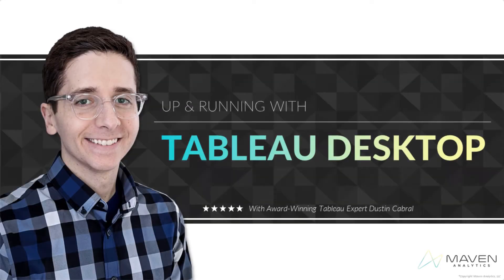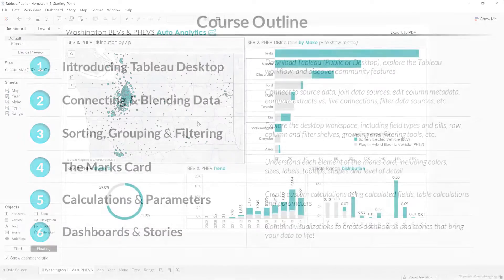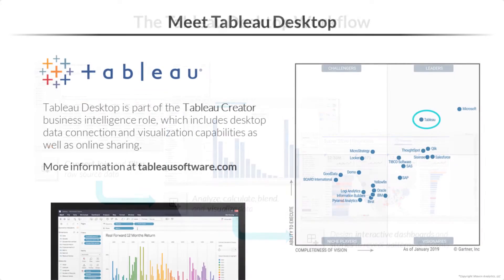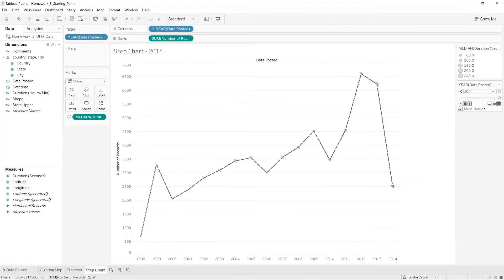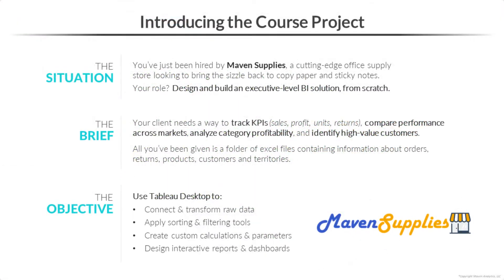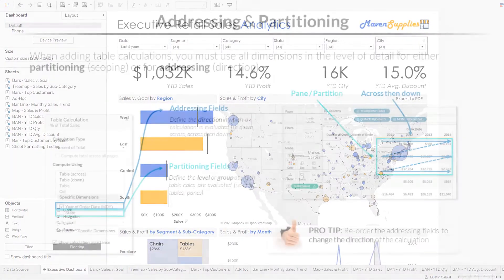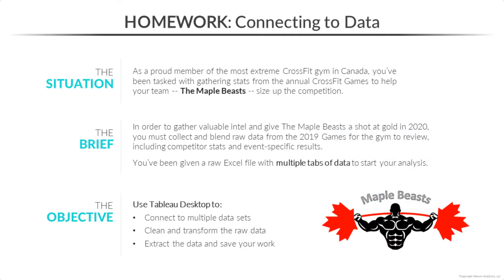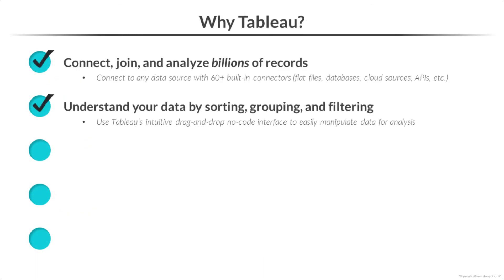Learn Tableau Desktop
Get up and running with Tableau Desktop, and learn how to connect, analyze and visualize data while building real-world projects and dashboards.